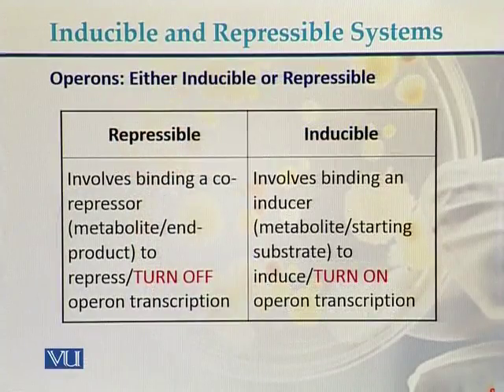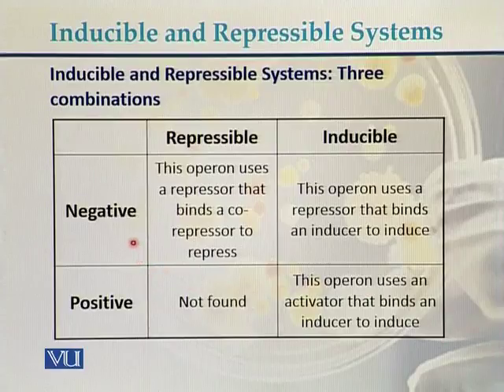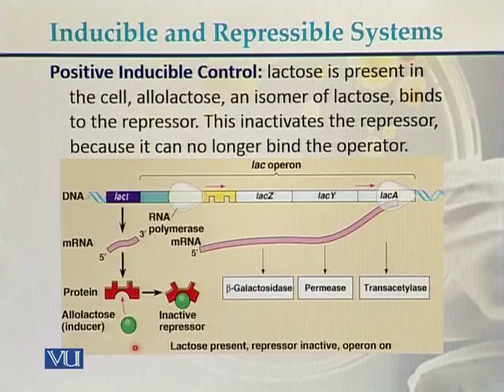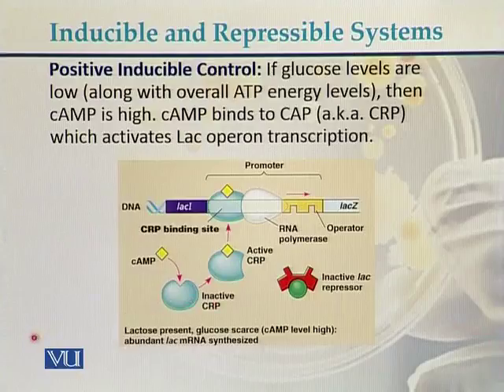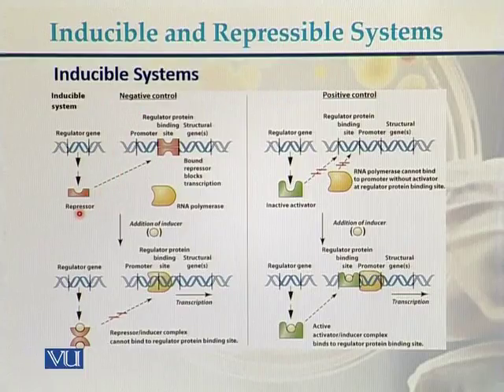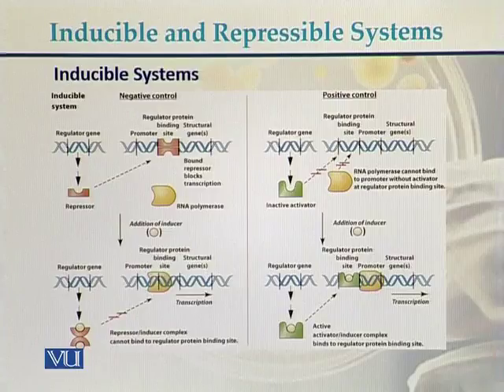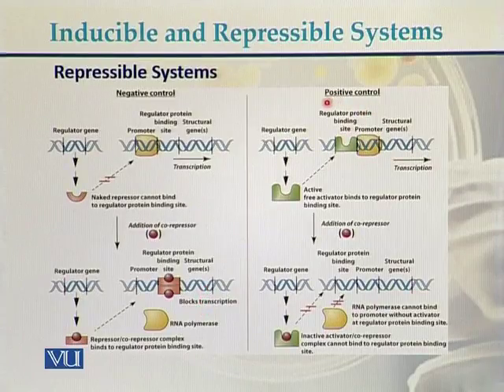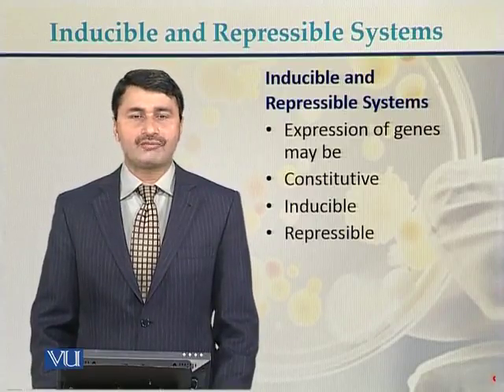BIO502_Topic127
BIO502 – Genomics
Topic: 127